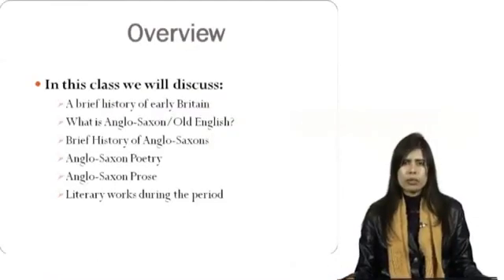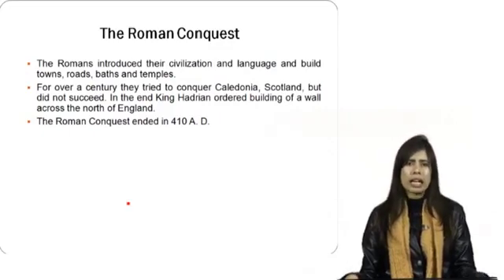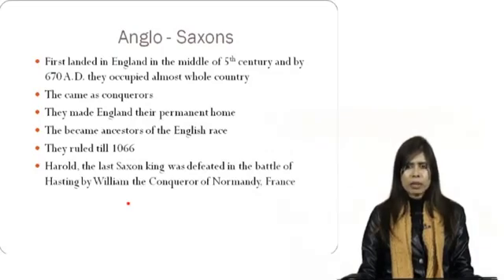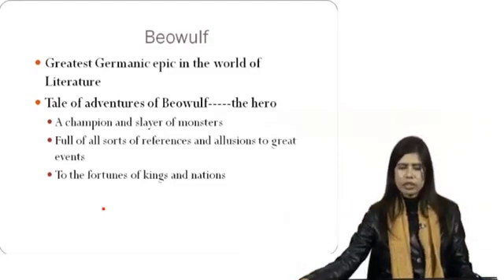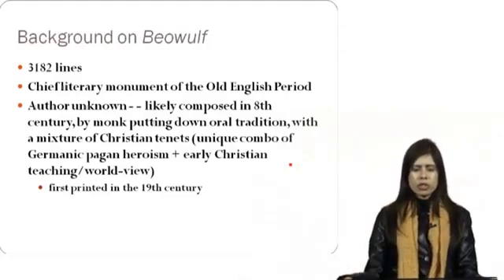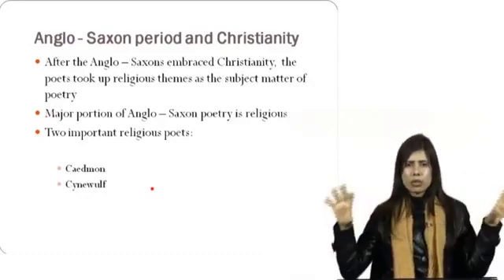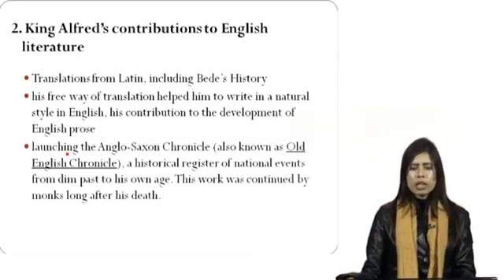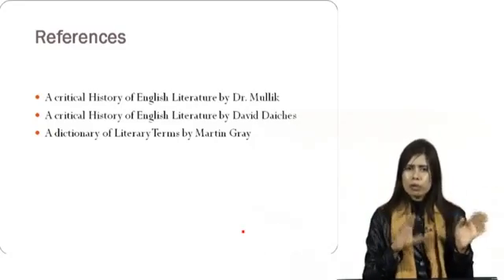Anglo Saxon Period450 – 1066 History of English Literature Eng402 Lecture 04 4